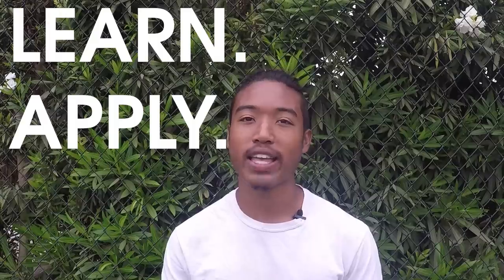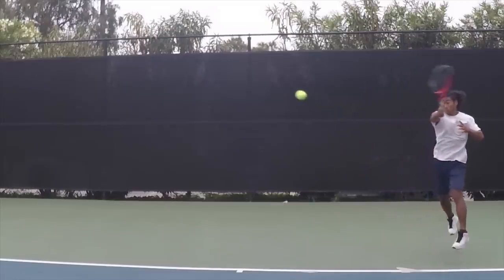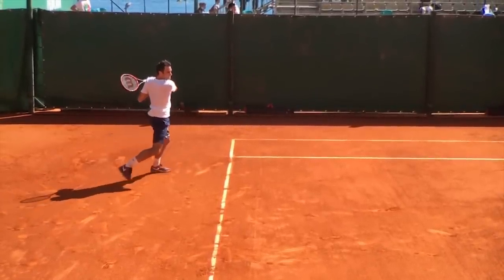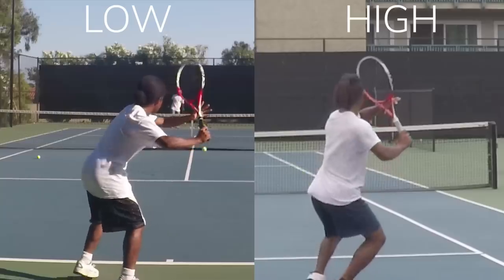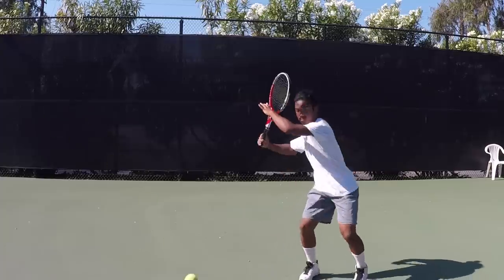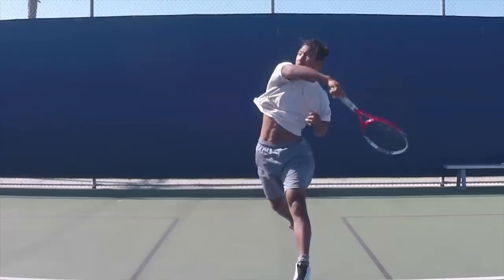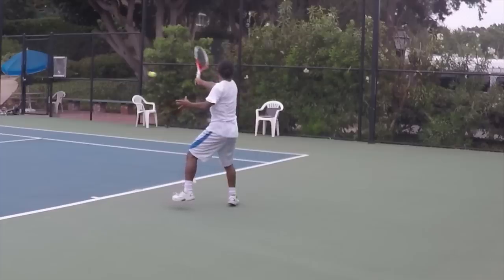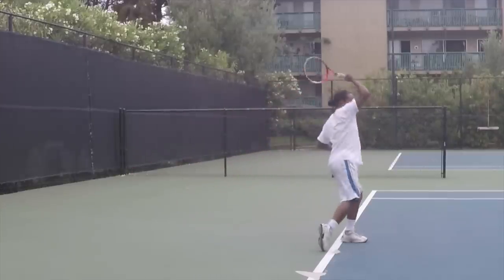The HIGH Forehand - How to Handle the HIGH BALL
Whether you’re at the club level or you’re at the pro level, if you can’t handle the high ball above your shoulder, there will always be those certain opponents that you just can’t beat whether they generate immense topspin or just hit moonballs.
When the ball comes high, you’re forced to hit out of your comfortable strike zone, which makes you more prone to mishits, unforced errors, and excessive energy expense on your shot.
That’s why it’s so important to make the proper adjustments from hitting your forehand at a normal height and returning a high ball.
In this video, we’re gonna cover the techniques used for dealing with the high ball on the forehand side and the goals or tactics when using these techniques.

Joakim Karud -  Dreams
Footage by
Love Tennis

High Forehand
Tennis Instruction